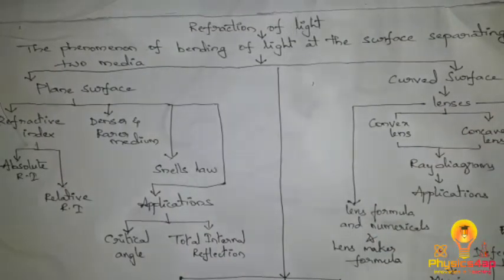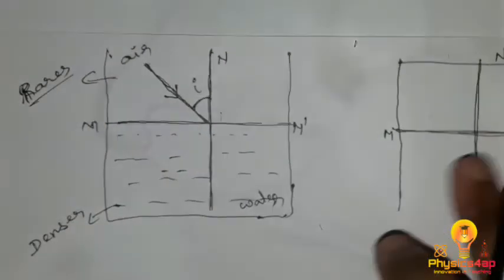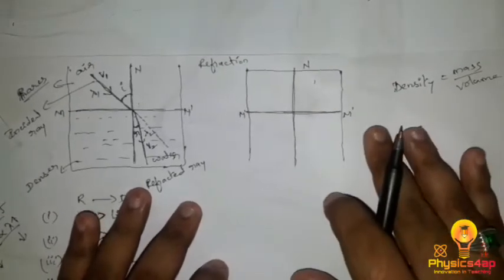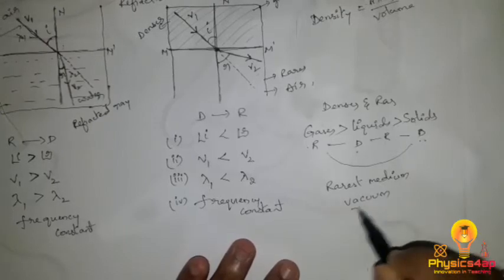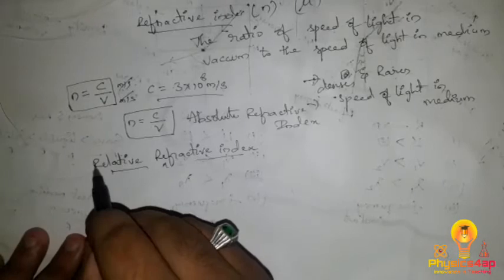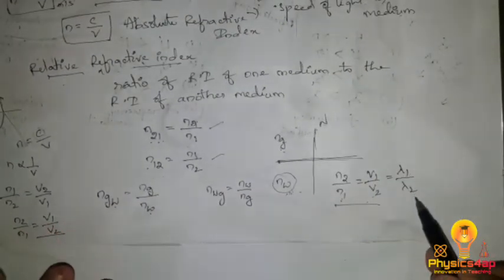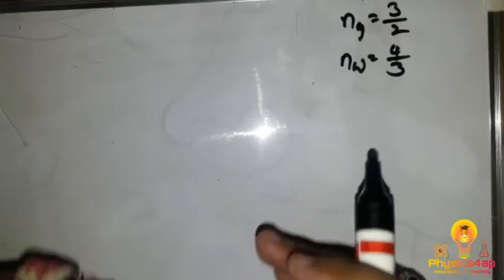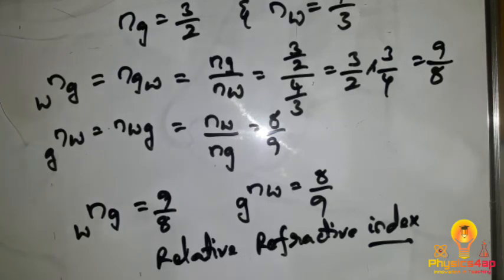Refractive Index and Denser, Rarer medium : Refraction of Light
You will learn about the absolute refractive index and relative refractive index. And the optical denser and rarer medium.
Easy way to learn within less time
Any queries